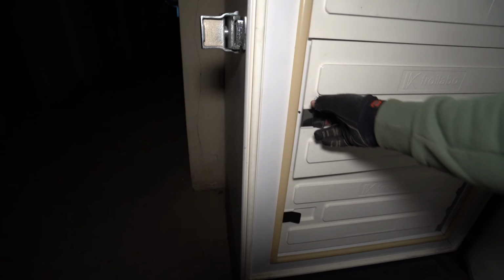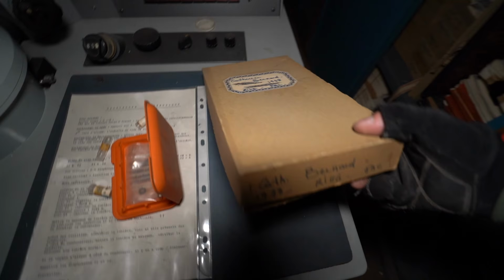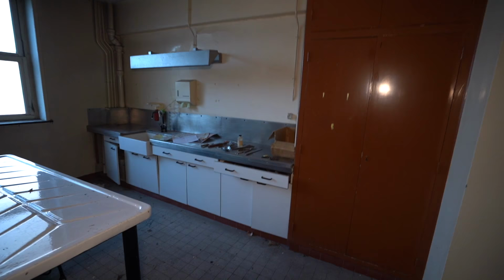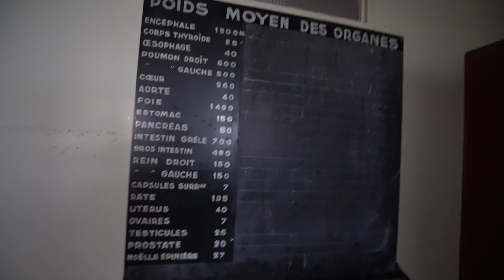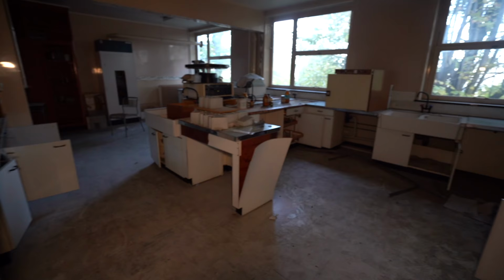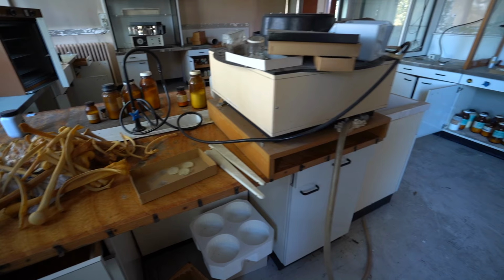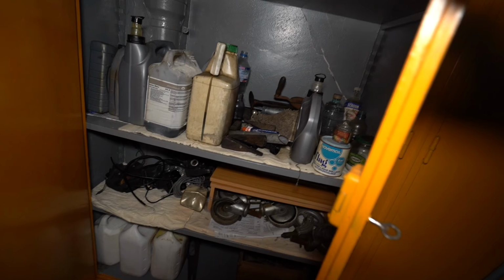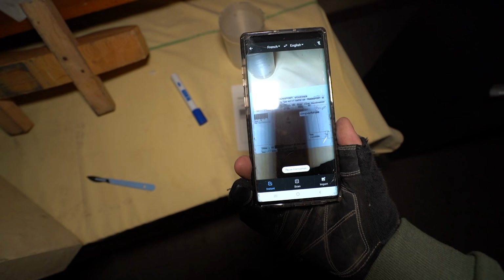Exploring an Abandoned Morgue BRAIN on Table - Power Still On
What shocked us even more the caretaker lived above the morgue. The morgue shut its doors in 2011,  Thanks for all your support sorry if this video offends anyone it wasn't intentional.

FELLOW EXPLORERS CHECK THEM OUT!

➡️IF YOU WISH TO SEND US ANYTHING, WE WILL OPEN ON THE LIVE CHATS.
ADDRESS IS...
Abandoned World Explorer
ROCHESTER
ME1 9PJ

Also drop a email if interested in Merch!!! LOOOOOOOOOOOK!

➡️IF YOU WISH TO HELP US EXPLORE MORE AND GET OUT MORE A FEW DOLLARS WOULD GO A LONG WAY XXX

IF YOU WISH TO BUY US A PIZZA THEN HERE IS THE LINK TO AWE PIZZA LINK LOVE YA ALL!!!

Any Donations for my trips which helps massively also please leave a message on PayPal the link is below.

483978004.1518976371